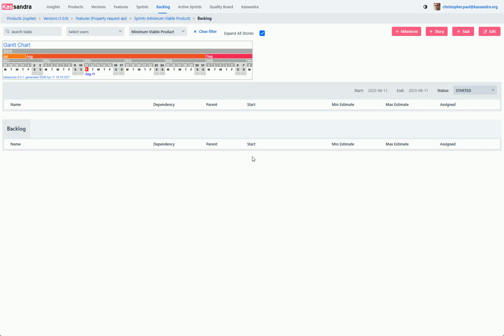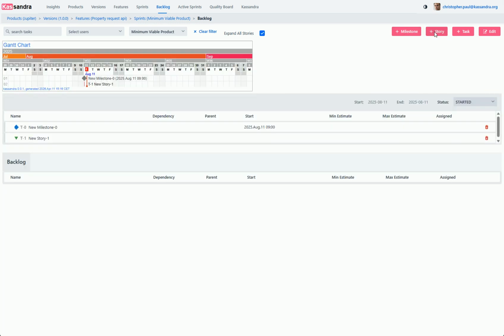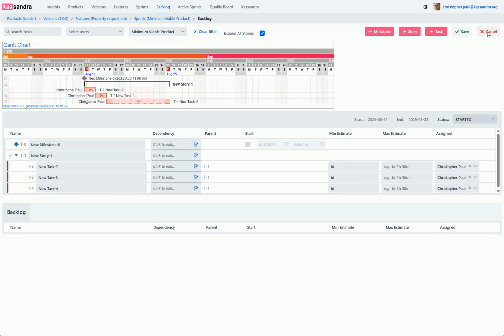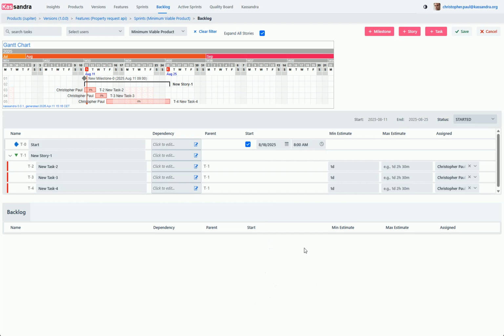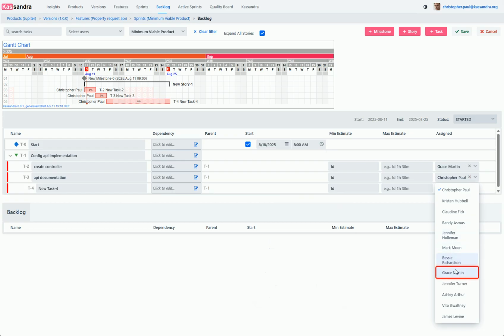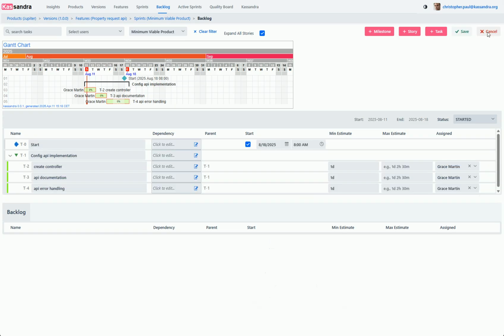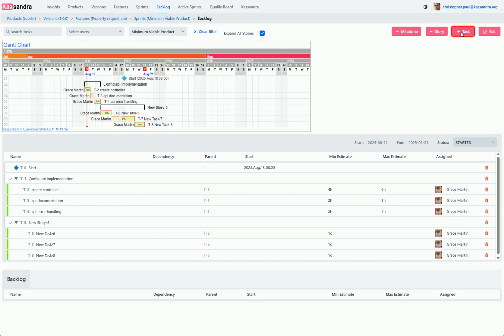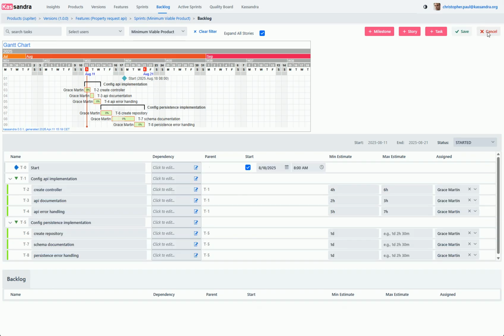10 stories and tasks in kassandra introduction video v2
Today we're going to learn about Stories and Tasks in Kassandra. A story is basically a container for a list of Tasks. Tasks represent the work we plan including the estimation for the effort. This is essential for accurate sprint planning and capacity calculations.